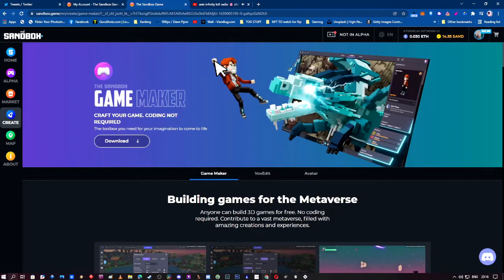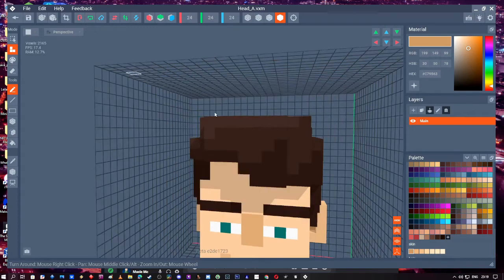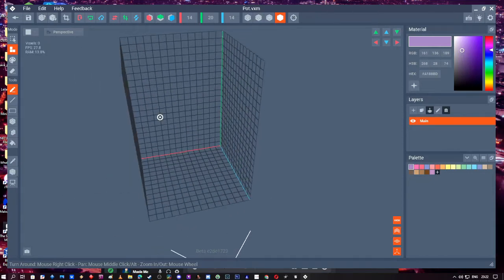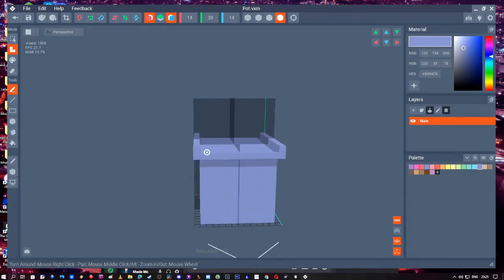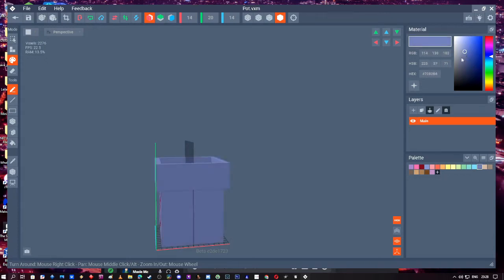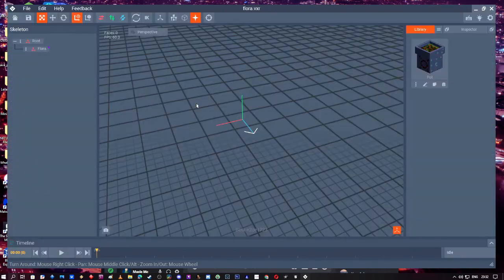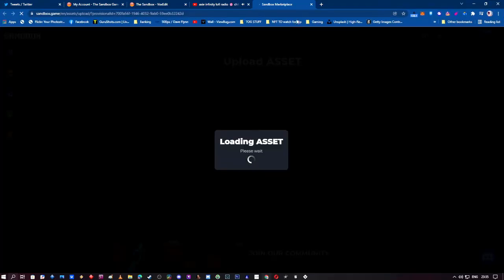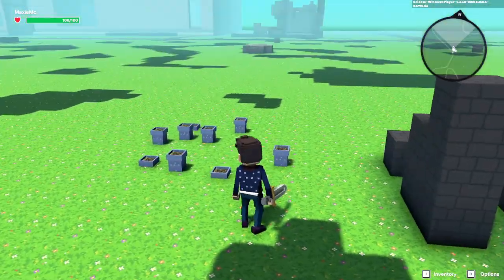Getting started with Vox edit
The very basics of the free Vox edit software from The Sandbox.  Follow along to get an understanding of the UI (user interface) and learn how to measure the space you're working in and find out how to upload your masterpiece to the Sandbox Game Maker